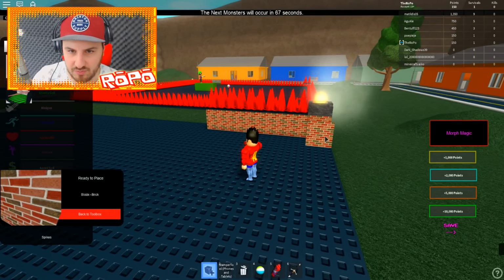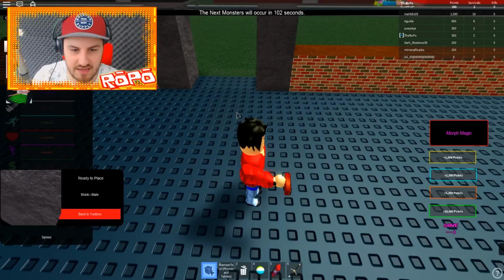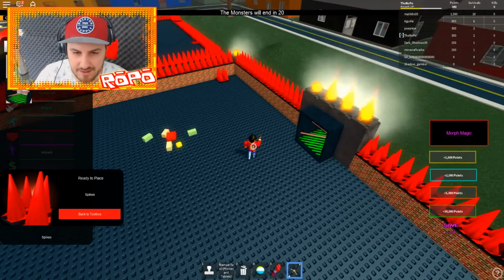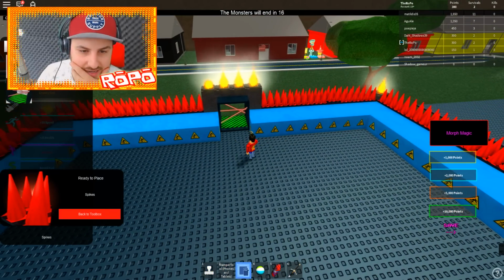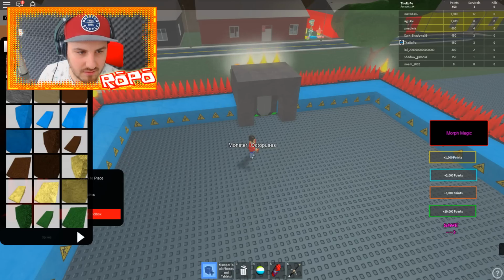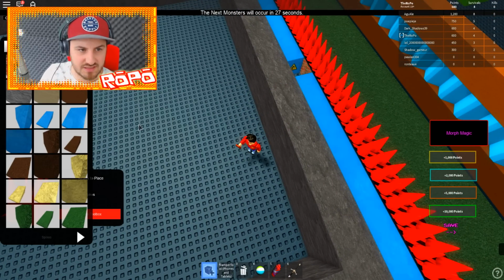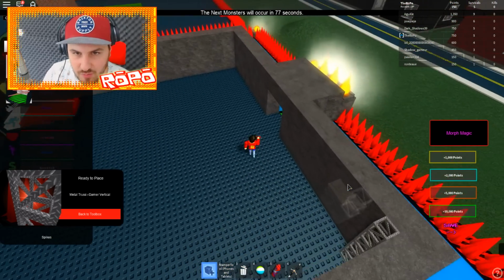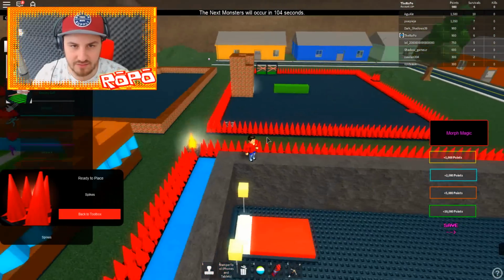ROBLOX Adventure - BUILD A BASE TO SURVIVE!!!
ROBLOX Adventure - ROPO MUST BUILD A BASE TO SURVIVE ATTACK WAVES OF VILLAINS!!!